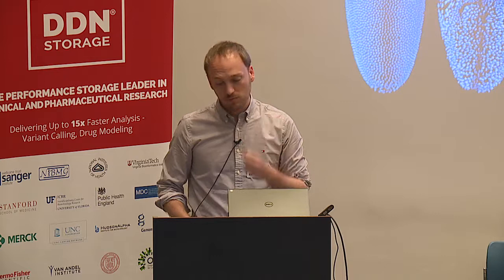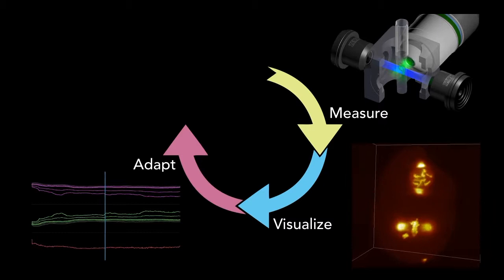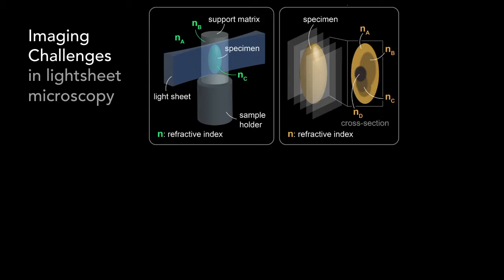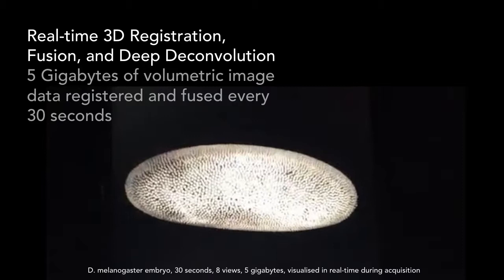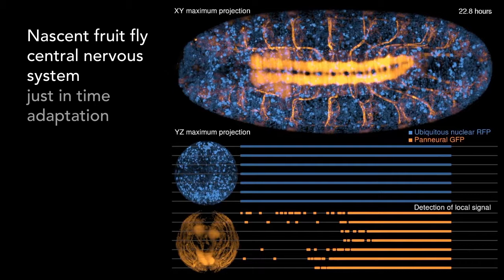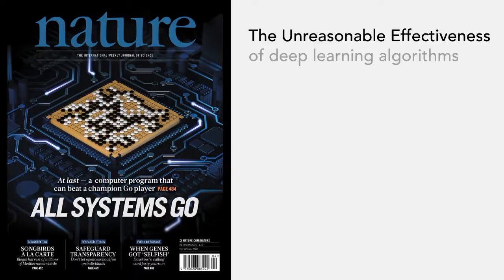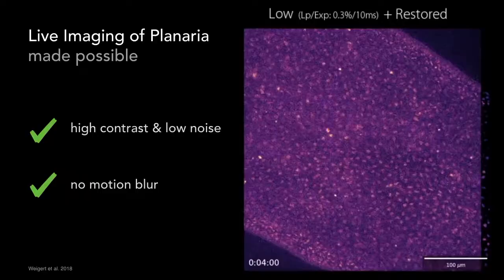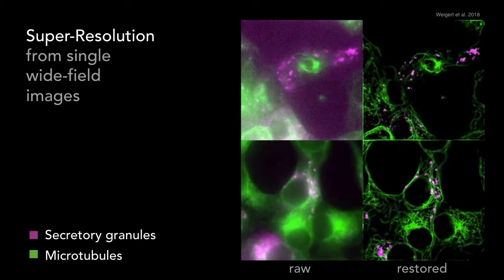Pushing the Limits of Fluorescence Microscopy with Adaptive Imaging and Deep Learning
2018 Life Sciences Field Day presentation: Loïc Royer, Group Leader, Chan Zuckerberg Biohub